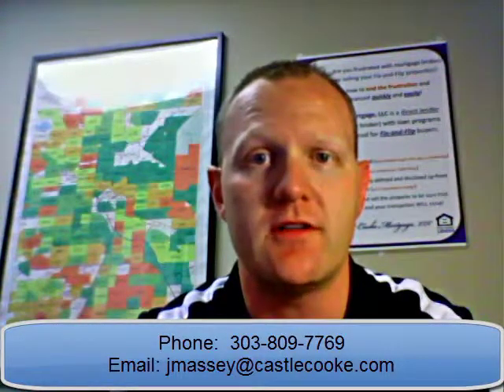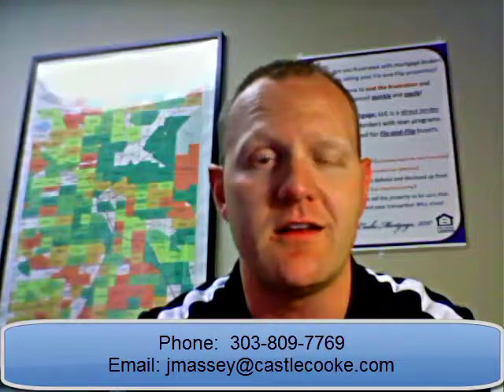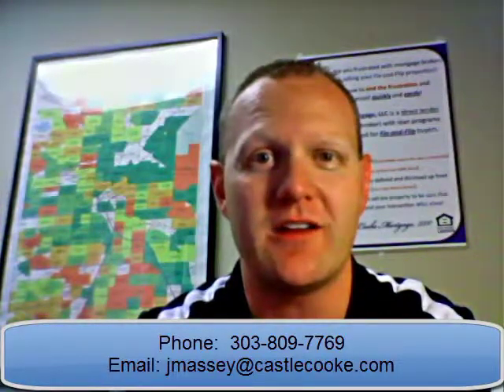July 11th - Down payment funds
Watch out for cash deposits for your customer's down payment... cash can't be verified.